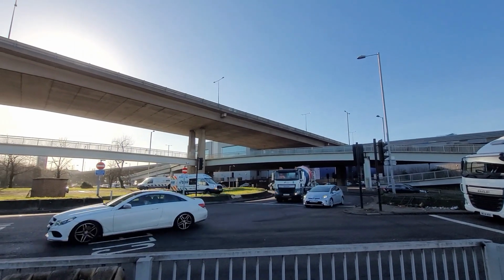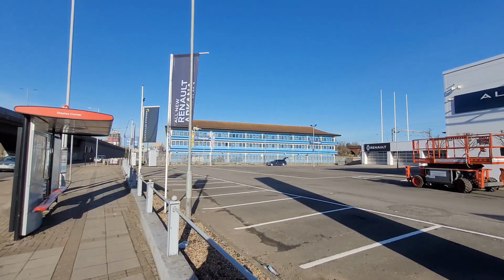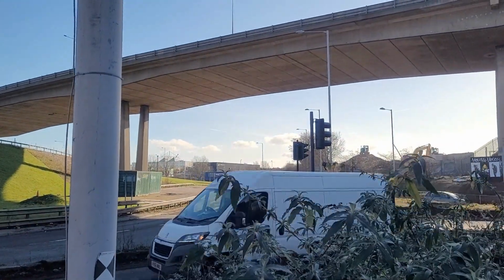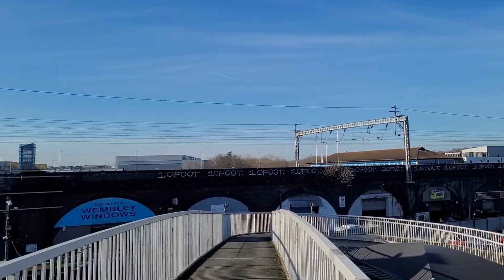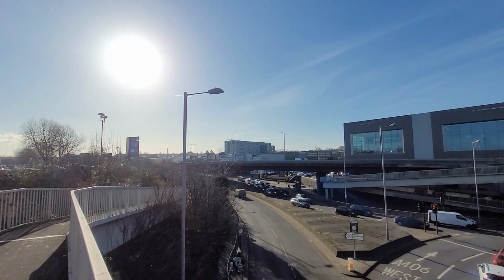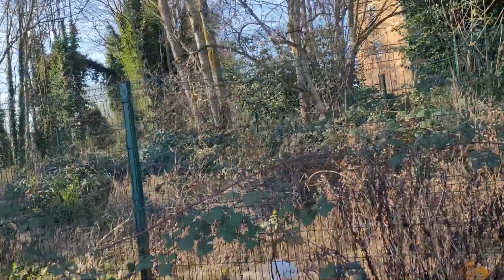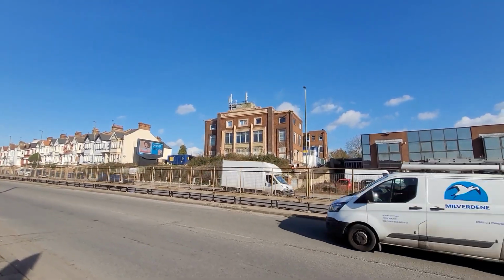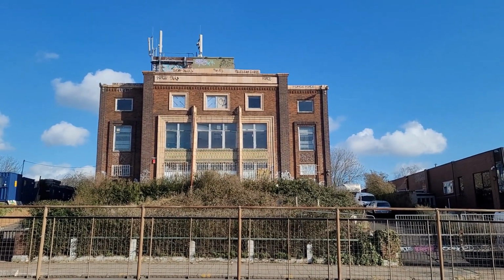Staples Corner Walkaround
A basic video looking at some historical themes in this traffic hotspot. Shot in February 2022.